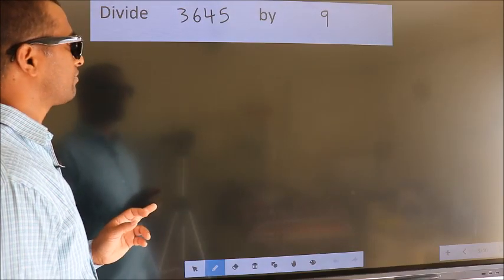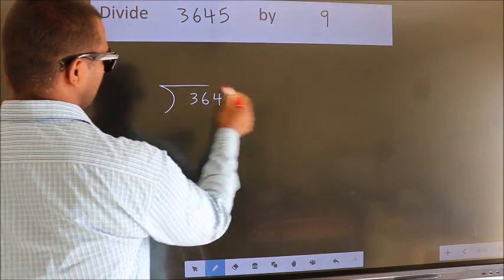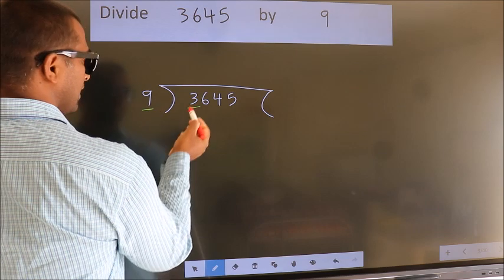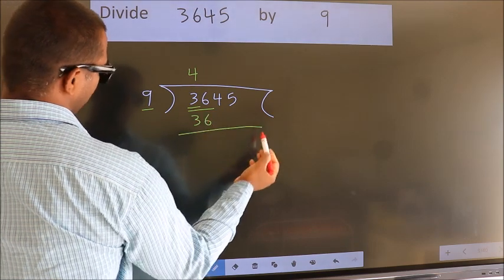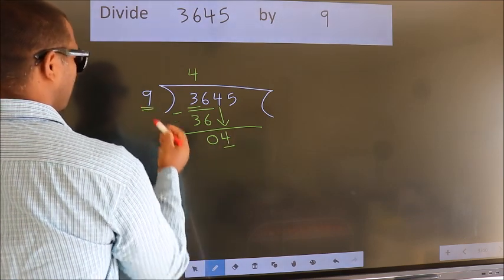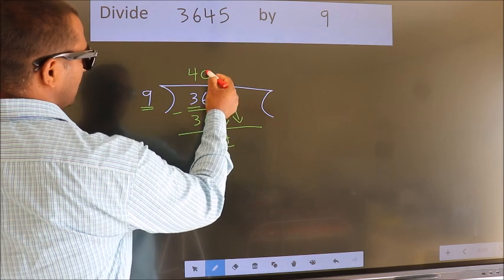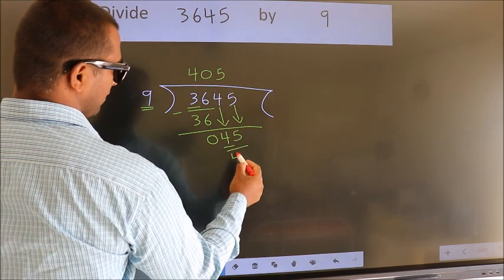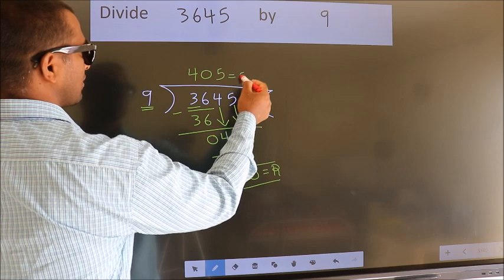Divide 3645 by 9 many get this quotient wrong